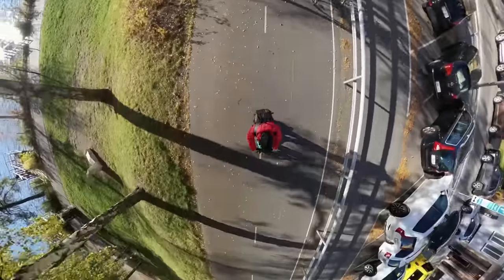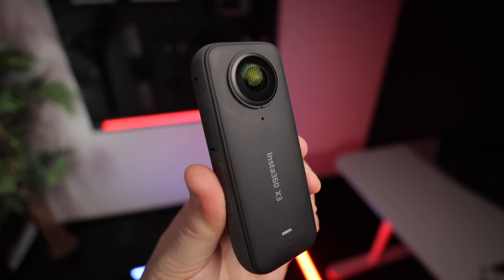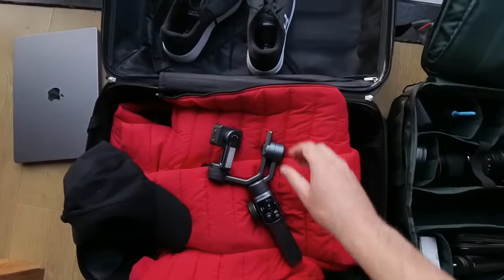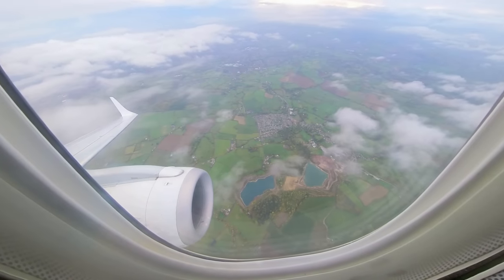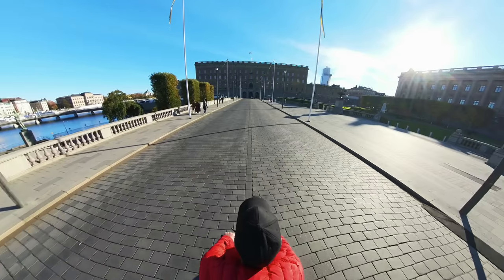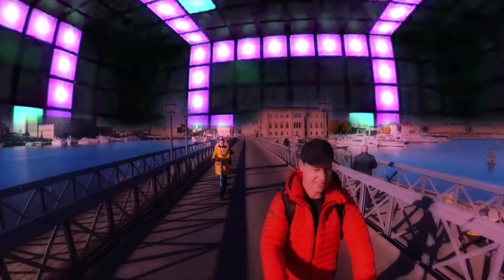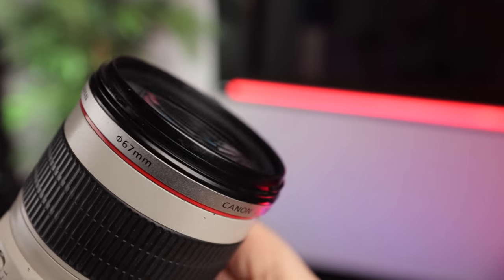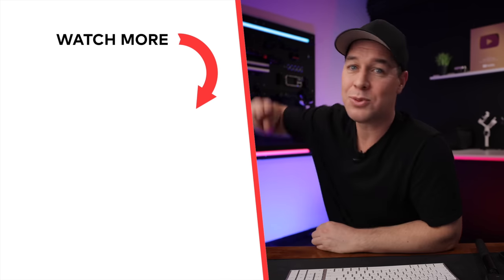How To Shoot 360 Travel Videos | Filmmaking Tips For Beginners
Check out the the INSTA 360 X3 (Use this link to get a FREE Invisible Selfie Stick)

3m Extension Pole
Wireless microphone
BTS Camera
Camera bag
Mini Tripod
Suction Mount
Suction Mount for extension pole